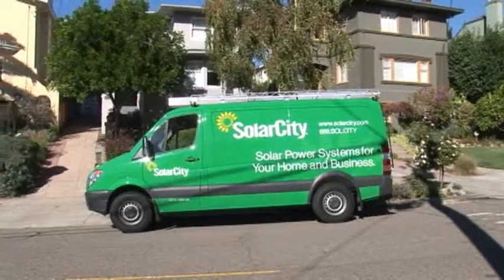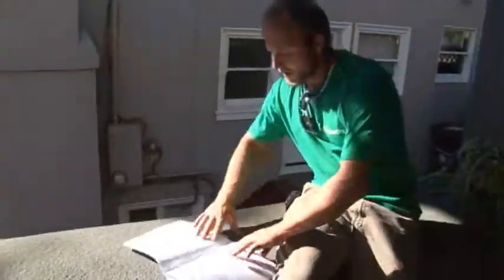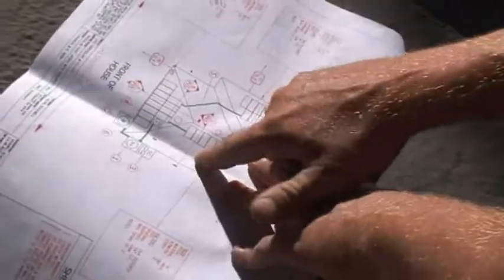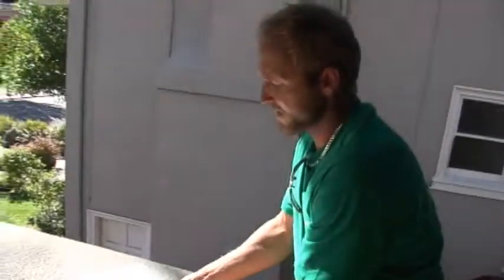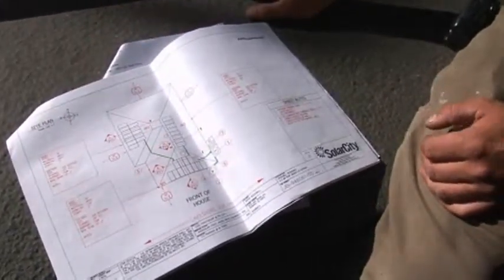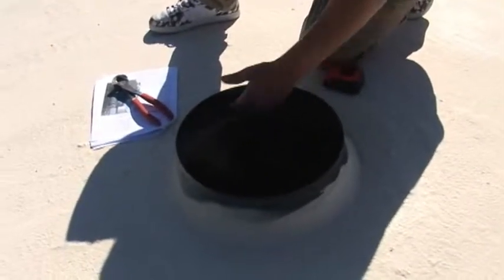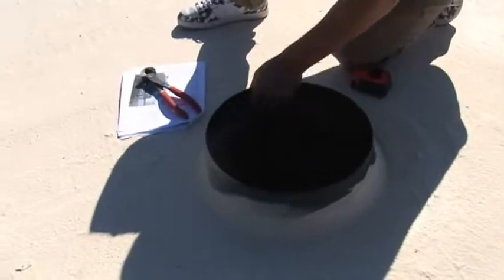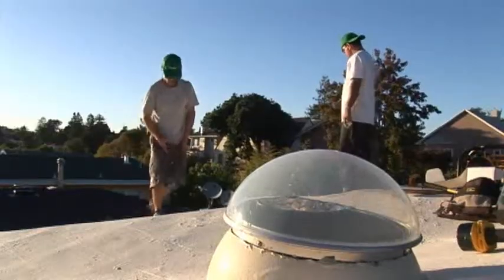Solar Energy For Homes Installation - Solar City Installs Home Energy System day1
Solar City crew arrives for day one of our solar power system on our home. Finally the day has come when our house will produce much of its own power.